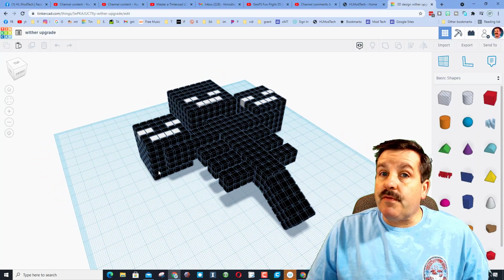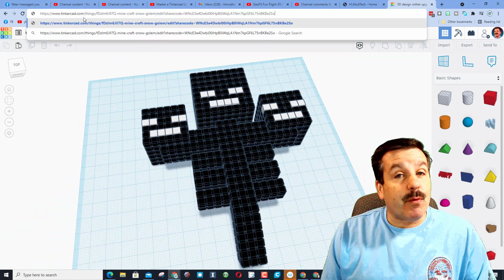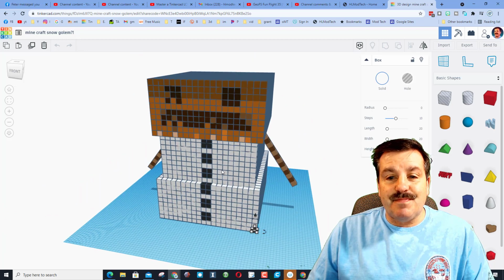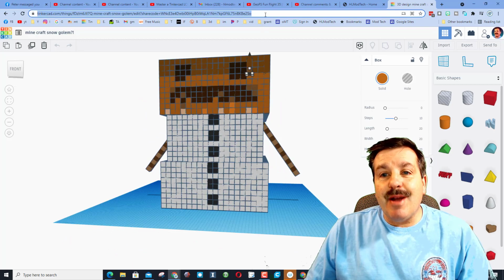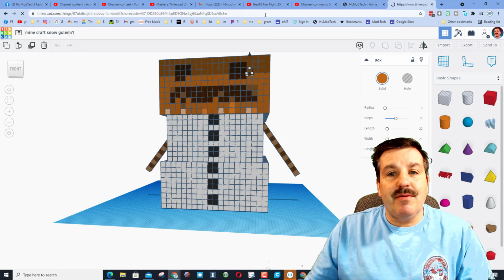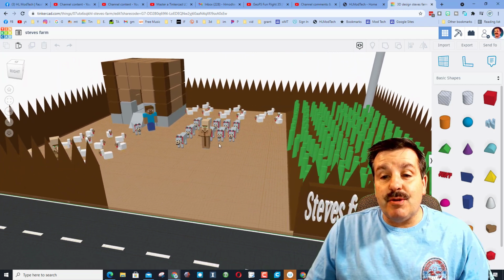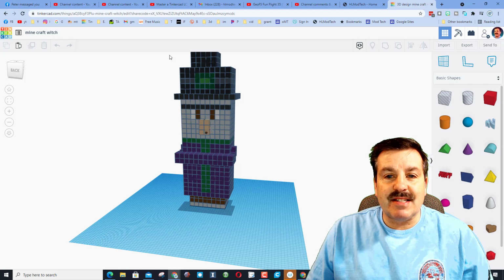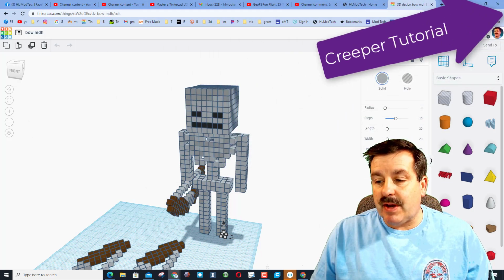A Tinkercad Minecraft Steve's Farm & MORE! | Designs by Uriel & Will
Have a glorious day and keep Tinkering! Check out the amazing Tinkercad Minecraft Steve's Farm & MORE! Epic Designs by Uriel & Will who are students of mine. All 3 projects are created using the 5 by 5 cube technique in Tinkercad.